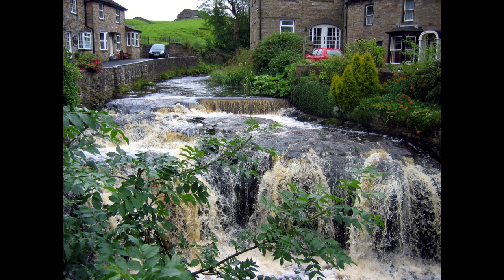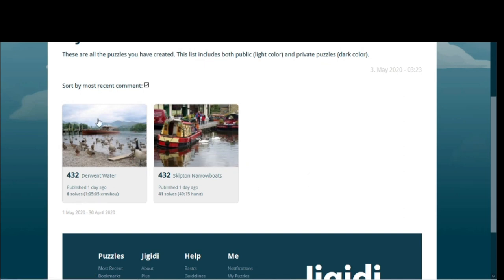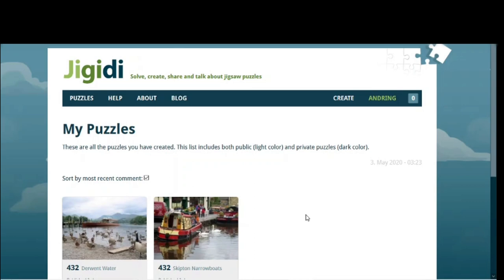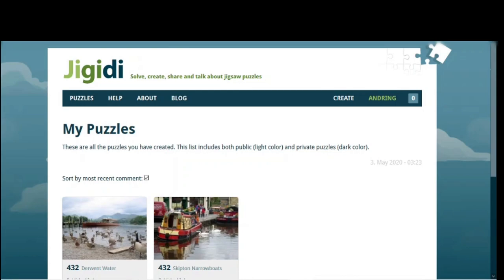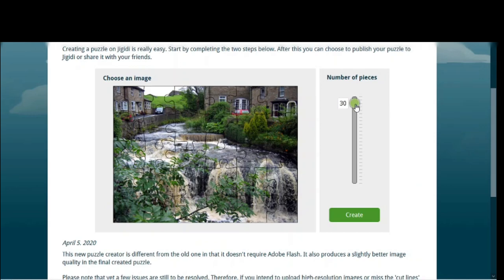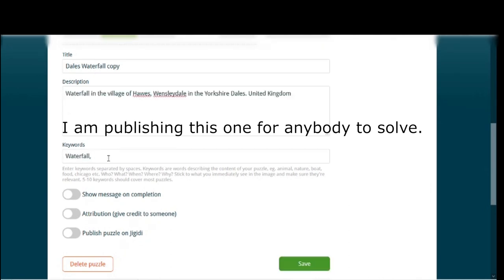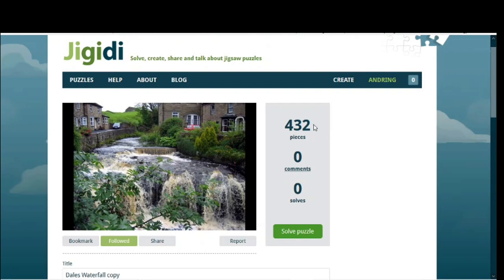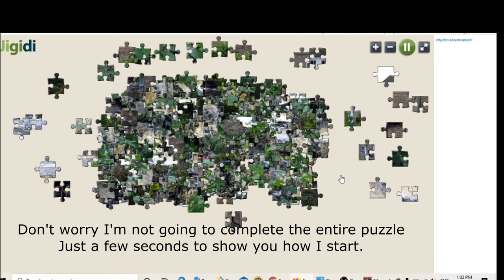Turn your favourite photo into a jigsaw puzzle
Step by step tutorial on how to create an online jigsaw puzzle using a free site called 'Jigidi'.